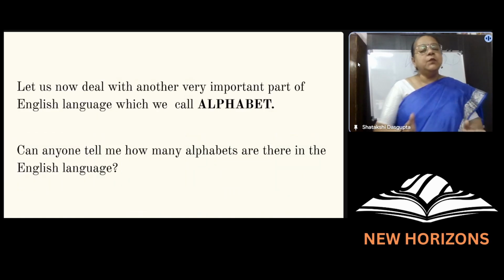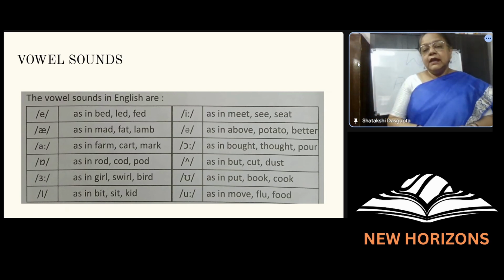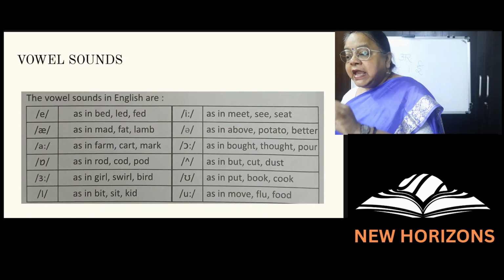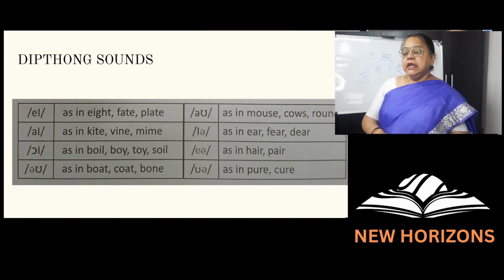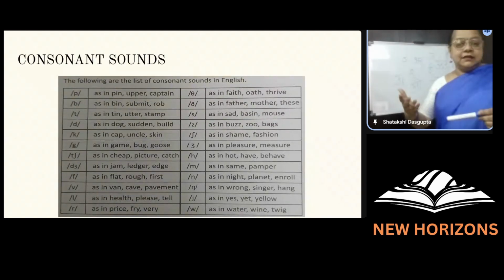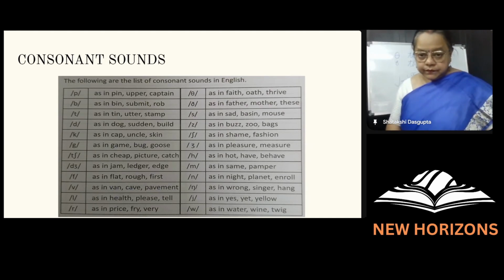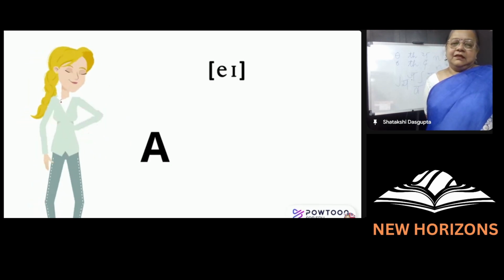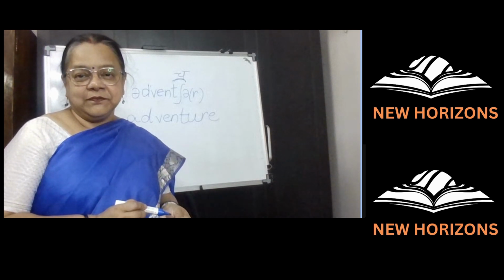DAY 1 "Detailed Introduction to Phonetic"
Explanation of Vowel Sounds
Explanation of Consonant Sounds
Introduction to Dipthongs